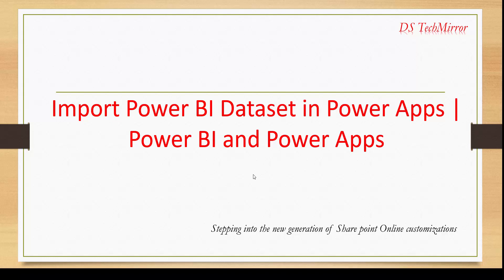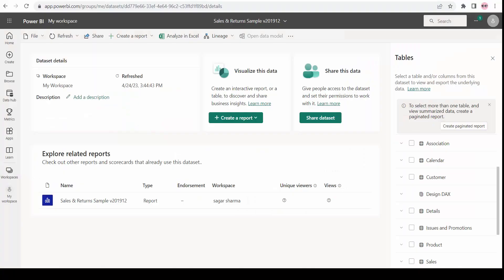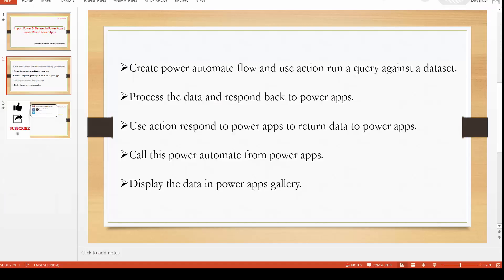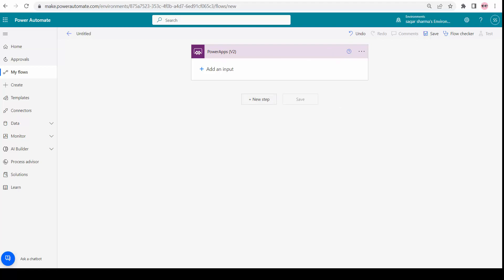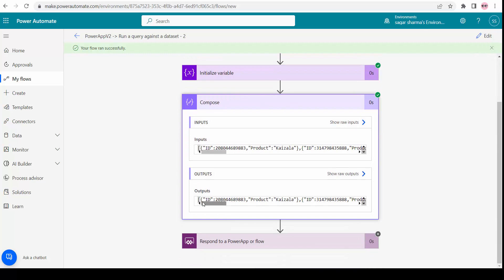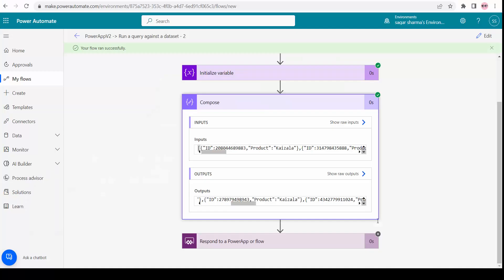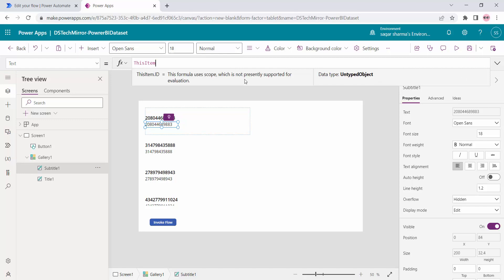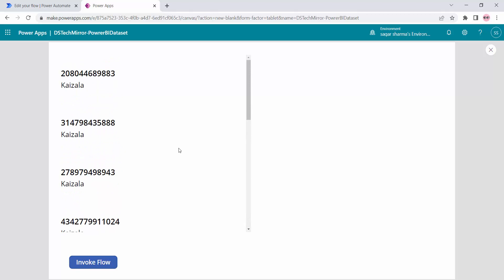Get Data from Power BI Dataset in Power Apps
In this video, you will learn how you can fetch data from the power bi dataset into power apps.

Power Automate Code:
EVALUATE SELECTCOLUMNS(TOPN(10,Customer),"ID",[ID],"Product",[Product])
replace(replace(variables('vrCustomerRecords'),'[ID]','ID'),'[Product]','Product')